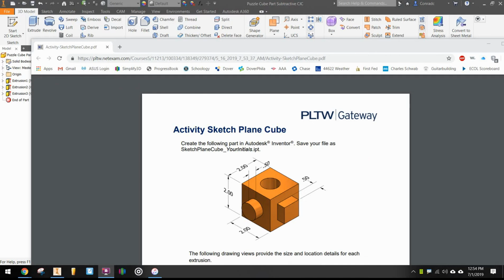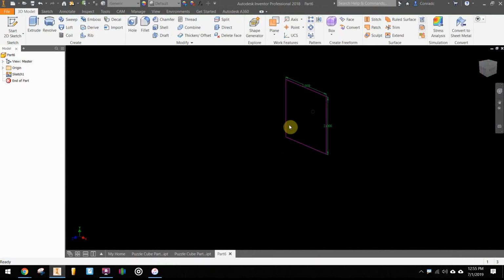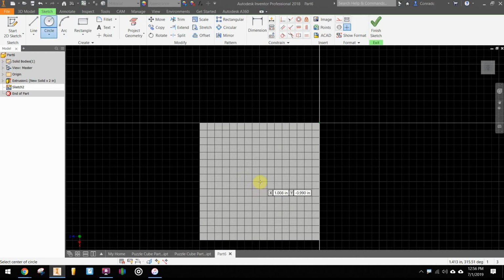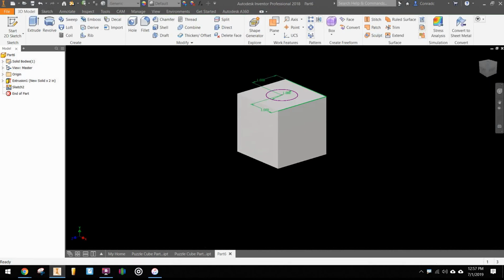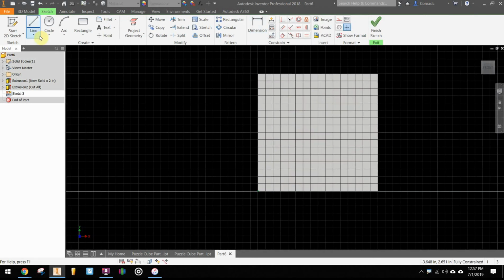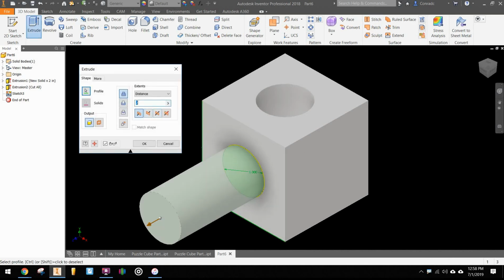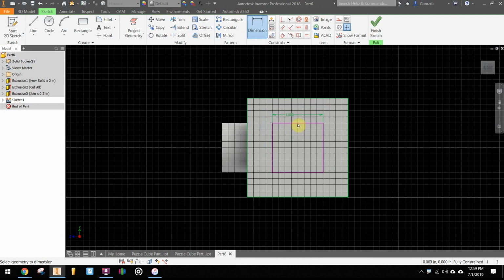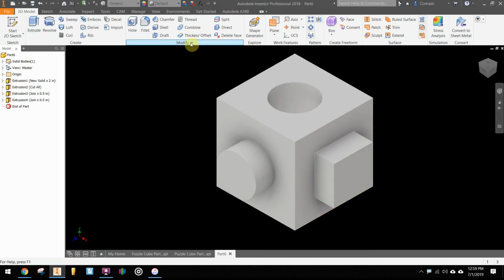Sketch Plane Cube